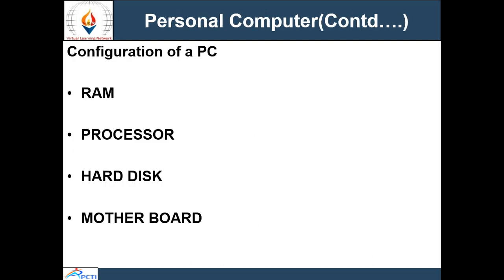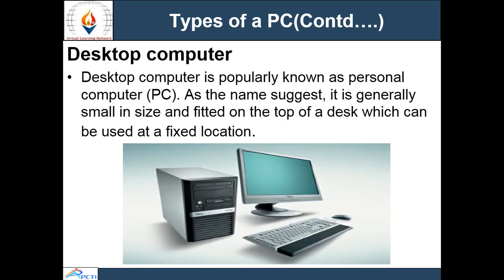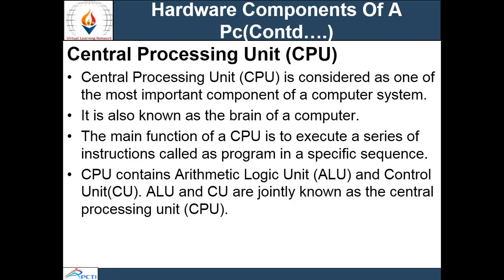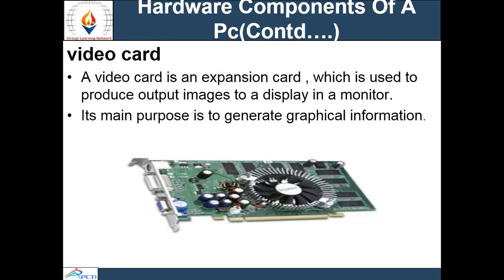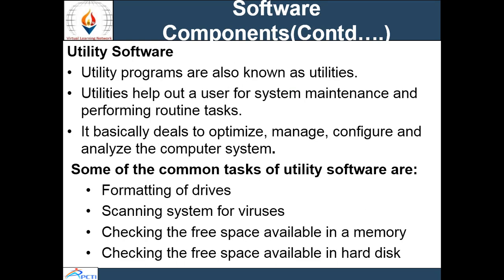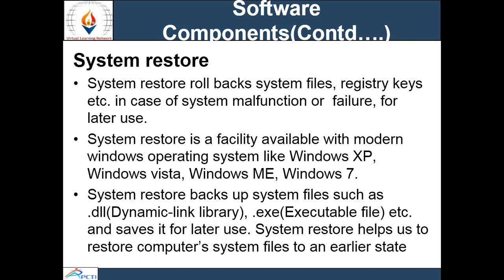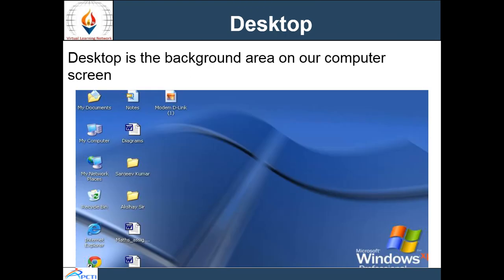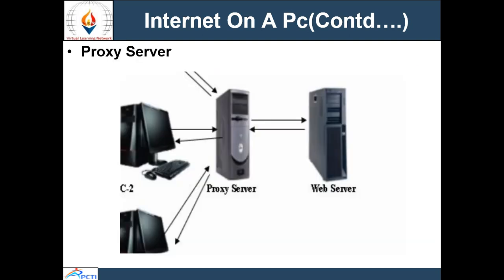bcs 11 block 1 unit 5